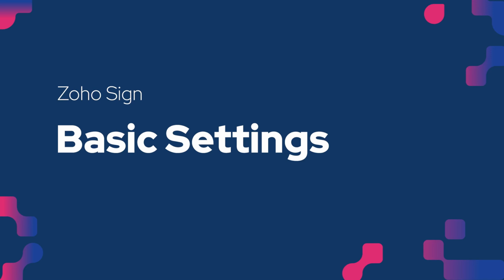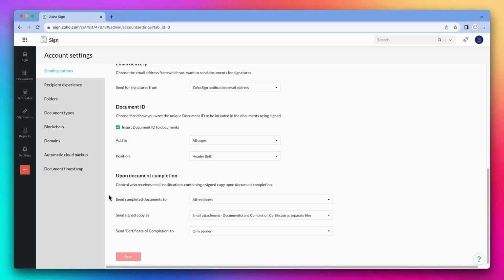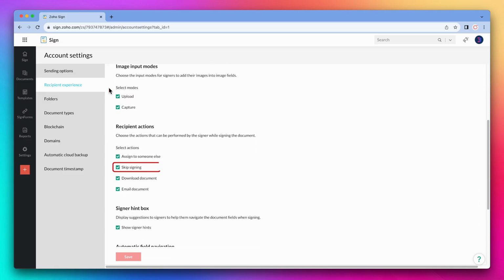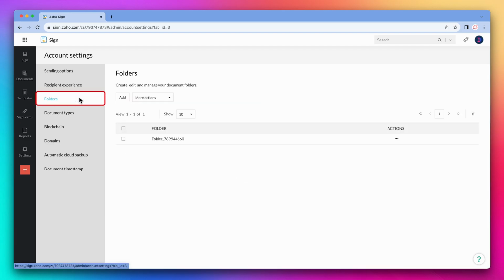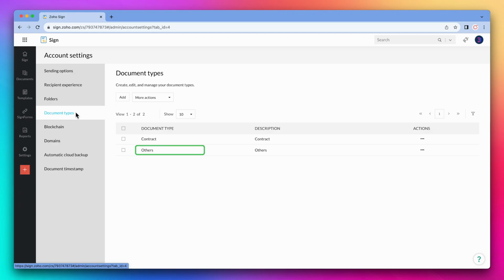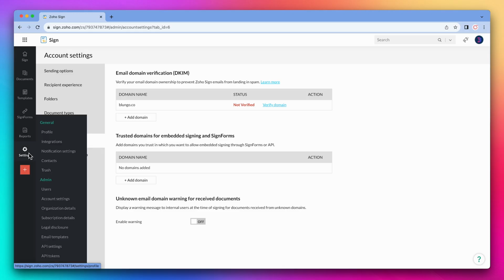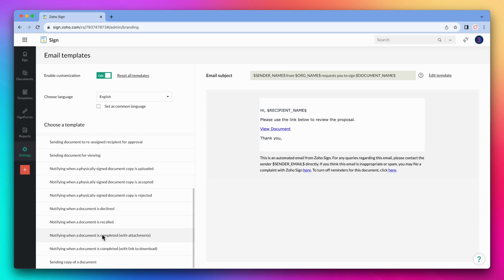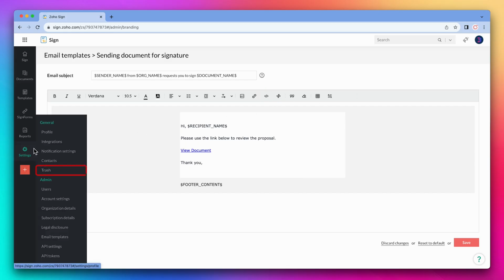Zoho Sign - Basic settings - Zoho One Course - Chapter 7, Lesson 1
In this video, we review basic Zoho Sign settings. We explore the "Sending options" for document completion deadlines and reminders, as well as the "Recipient experience" tab, which customizes the signing process and allows redirection after document completion. We also discuss organizing documents with folders and document types, configuring domains, and editing email templates. Finally, we touch on recovering deleted documents from the "trash" section.